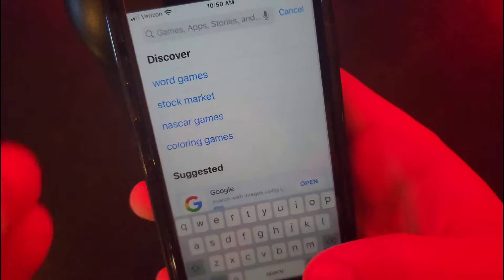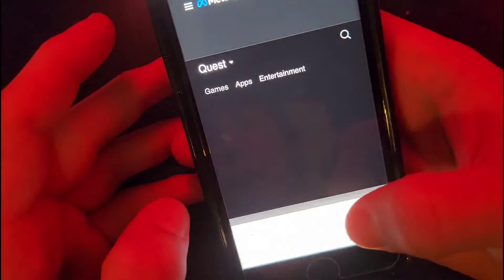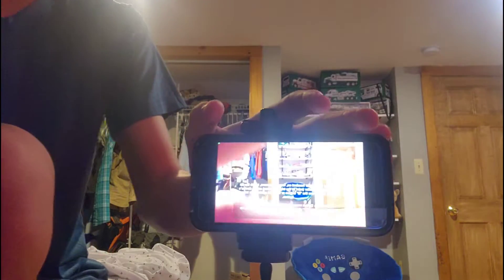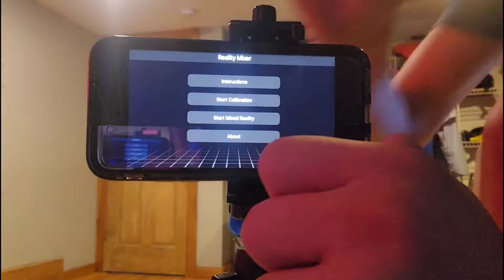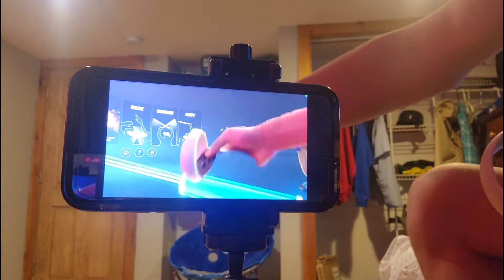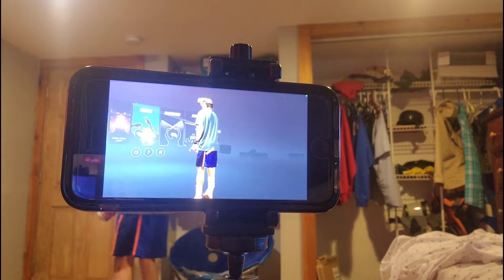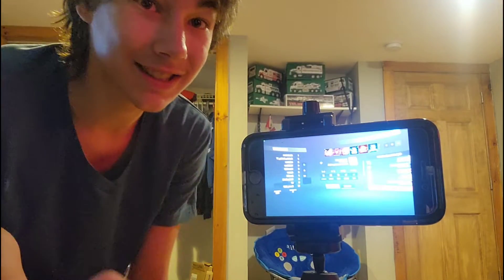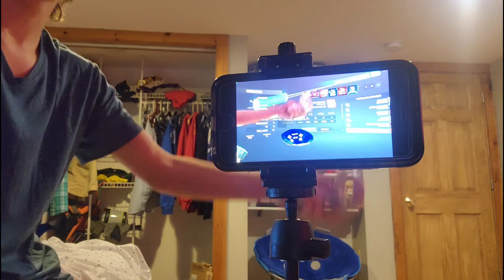MIXED REALITY TUTORIAL (NO GREENSCREEN NEEDED!)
HeroBrother1 Socials.